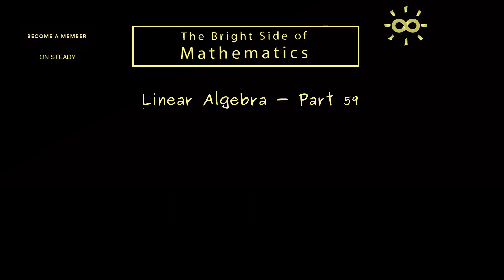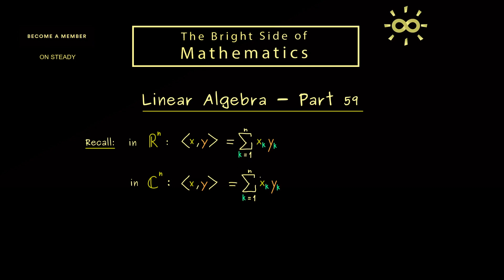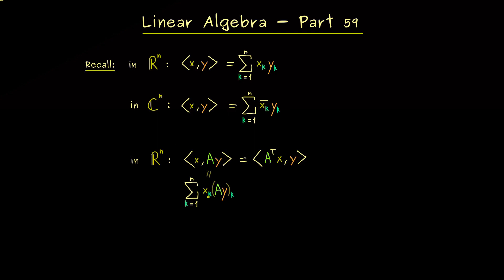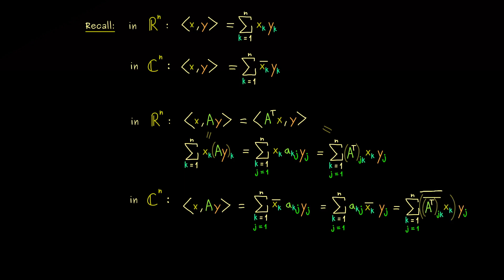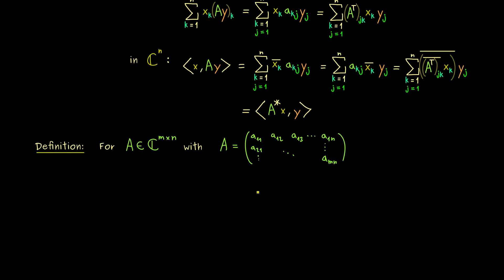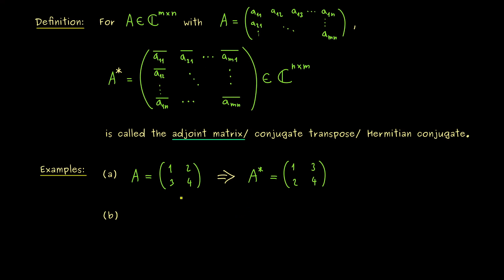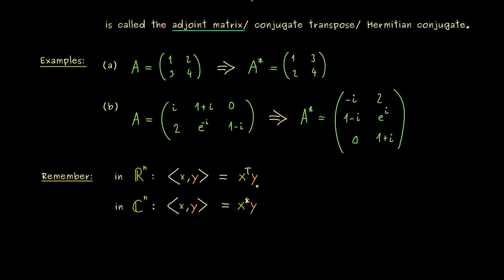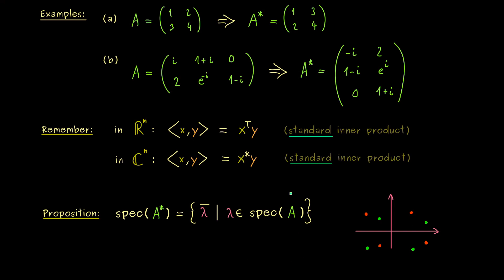Linear Algebra 59 | Adjoint [dark version]